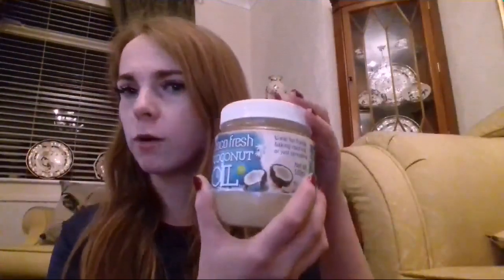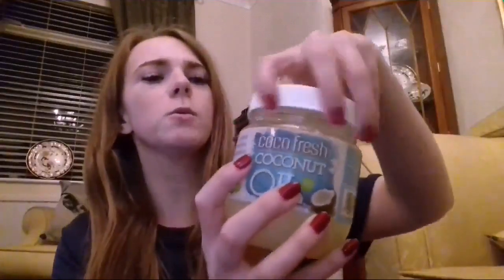I TRIED REMOVING FAKE EYELASHES | FIRST ATTEMPT!!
Unlike all these beauty guru`s I have absolute ZERO patience when it comes to removing fake lashes, almost every-time people remove them for me I look like a chipmunk with my skin being sooo sensitive to nearly everything!!!.

SOOOOOOOOO why not try it myself for once.

If you get the same problems as me, leave a like or even a comment and enjoy looking through my other less cringe worthy videos. xxx